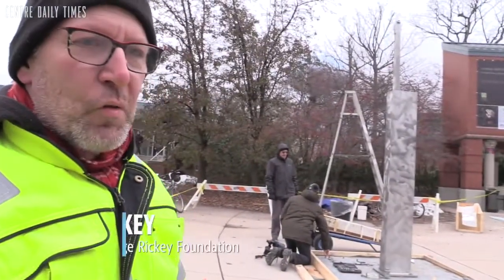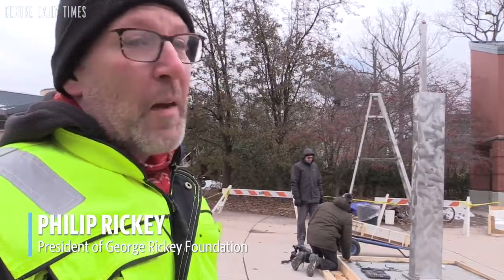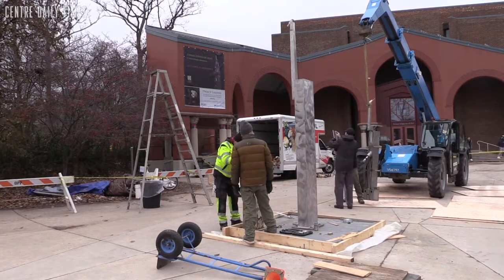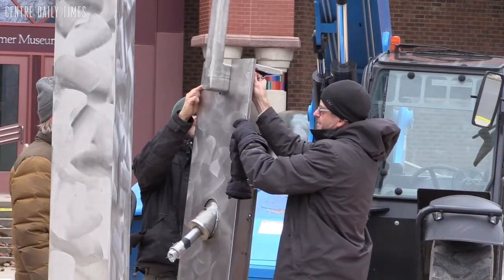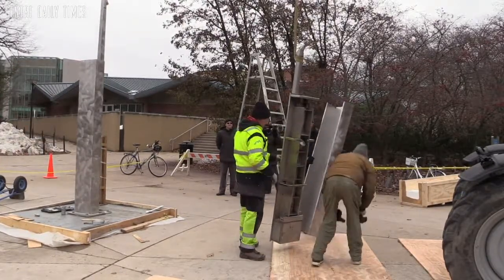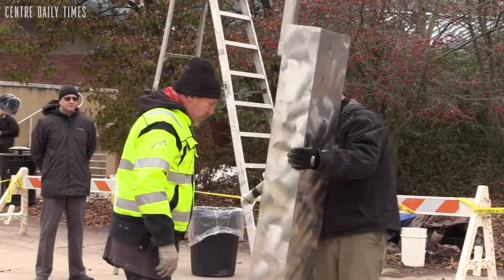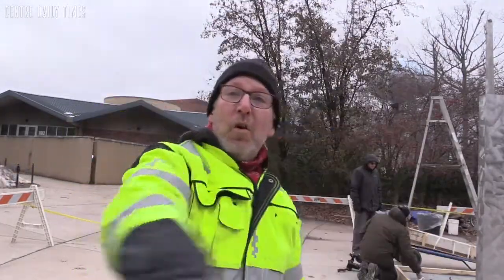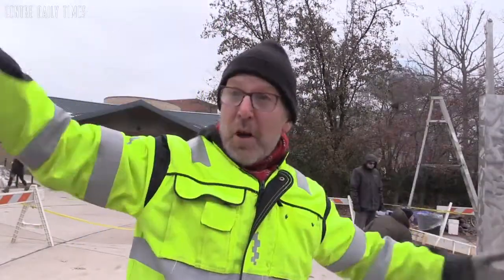See the installation of 'Breaking Column III'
Philip Rickey, president of the George Rickey Foundation, and several other artists install the sculpture "Breaking Column III" in the Palmer Museum of Art plaza.